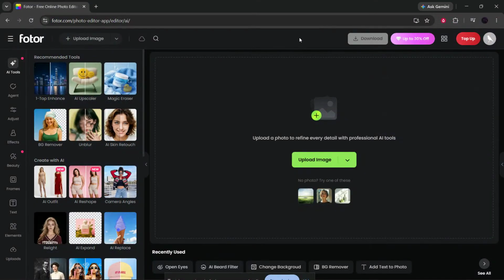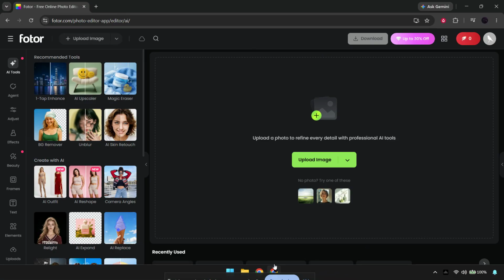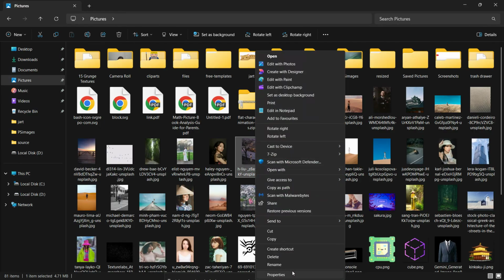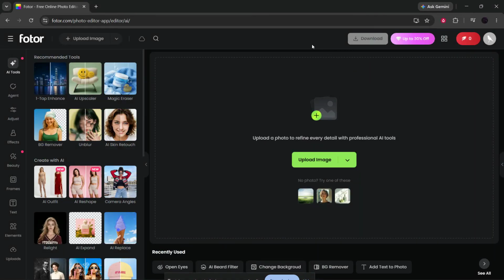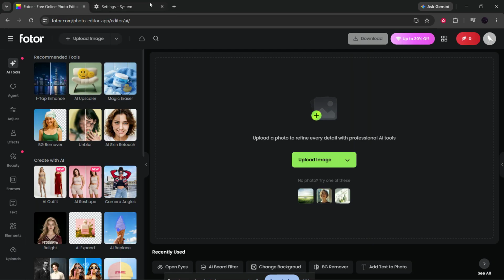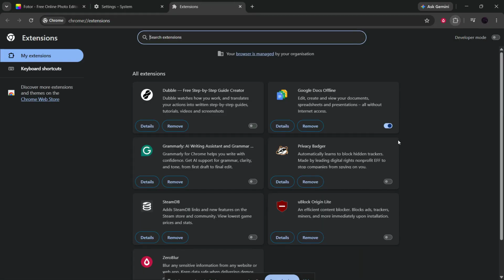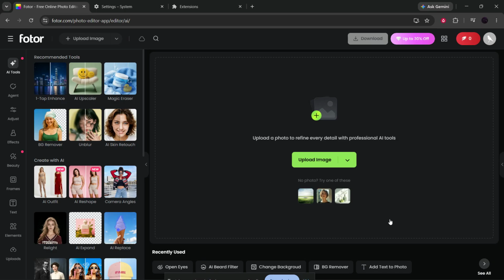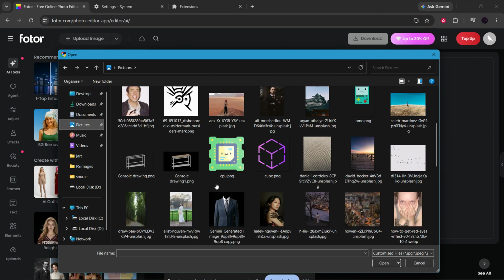Fotor Image Loading Error (Easy Fix Guide)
Learn how to fix the Fotor image loading error with simple troubleshooting steps for file format, file size, resolution, browser acceleration, extensions, VPNs, and re-uploading images.

🕚Timestamps:
0:00 Intro
0:19 Check Image Format, File Size, and Resolution
1:20 Toggle Hardware Acceleration In Your Browser
2:02 Disable Extensions, VPN, and Custom DNS
2:49 Re-Upload To A New Project Or Convert The Image
3:37 Quick Recap And Outro

✍️What You'll Learn In This Video:
• How To Fix Fotor Image Loading Errors
• How To Check Supported Image Formats In Fotor
• How To Reduce File Size And Resolution For Uploads
• How To Toggle Browser Hardware Acceleration
• How To Disable Extensions, VPN, And Custom DNS
• How To Re-Upload Images Into A New Fotor Project
• How To Convert Images To Fresh JPG Or PNG Files

💡Pro Tips:
• Keep uploads under 20 MB for smoother performance.
• Use JPG, PNG, or WEBP for the best compatibility.
• Try a private window if browser extensions keep interfering.
• Restart the browser after changing acceleration settings.
• Export a fresh copy of the image if metadata seems corrupted.